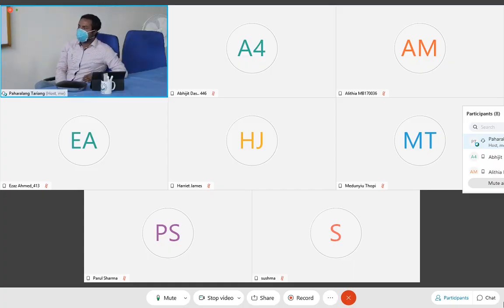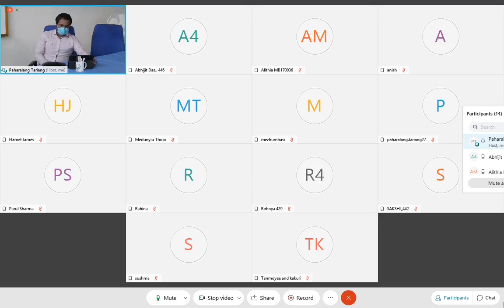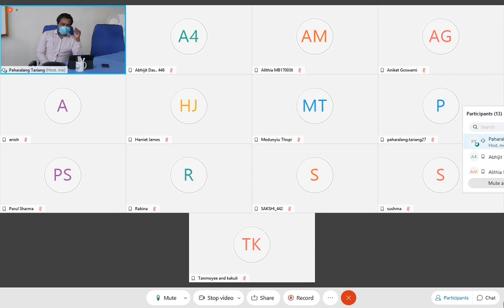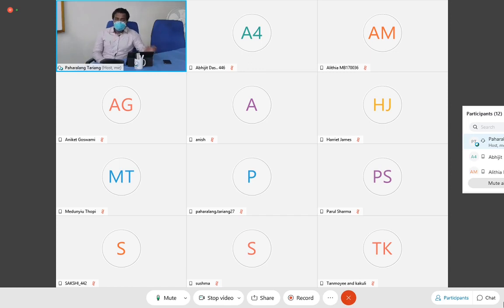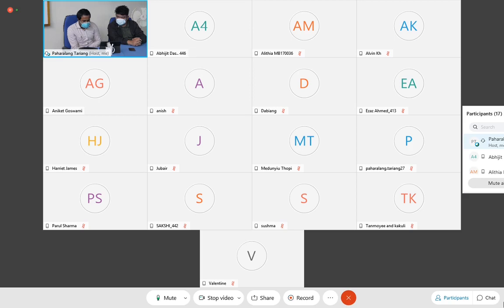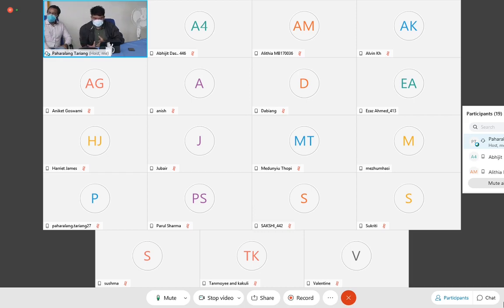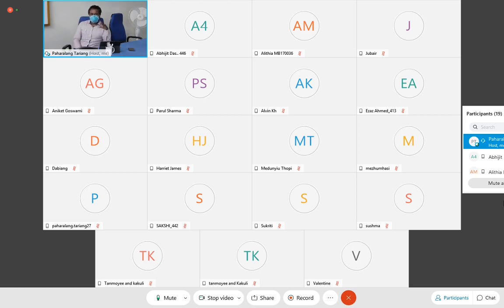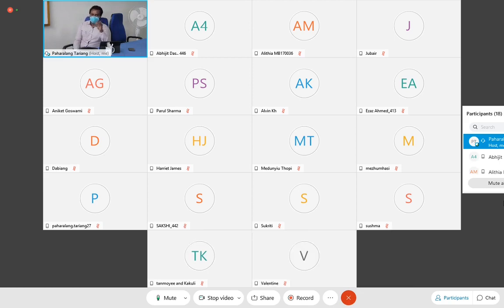Appendicitis by Dr.Arup Jyoti Baruah, General Surgery, NEIGHRIMS, Shillong